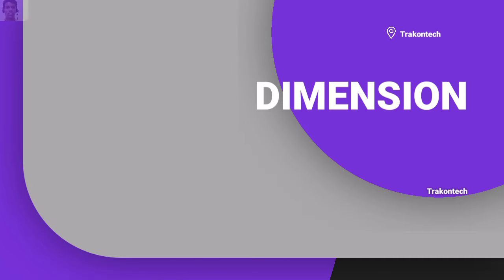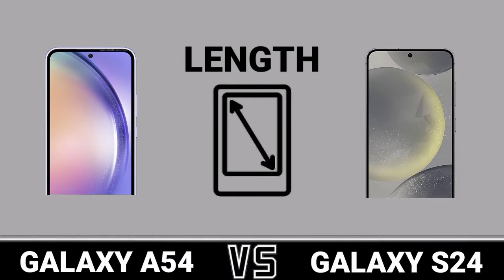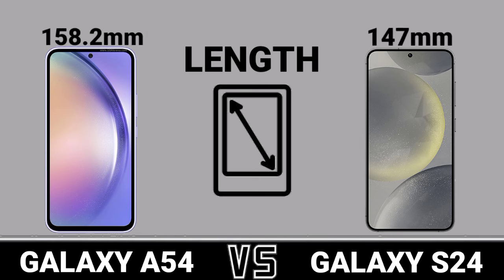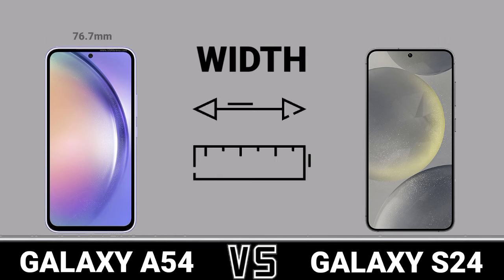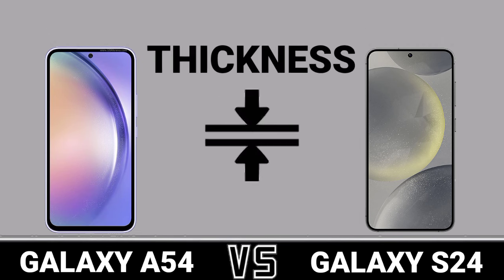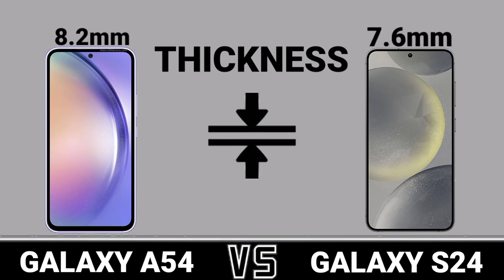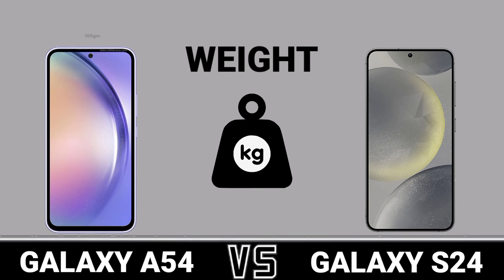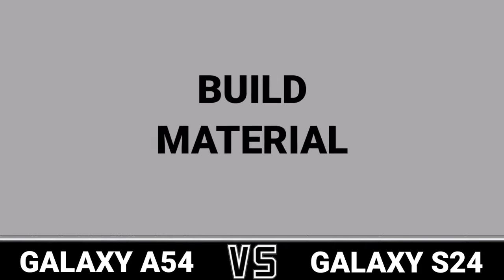Galaxy A54 5G Vs Galaxy S24 5G